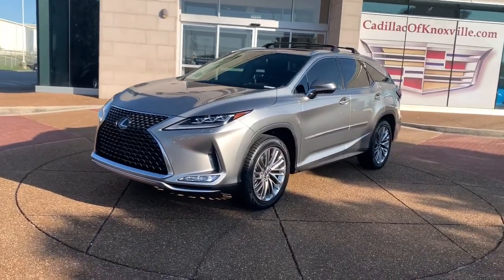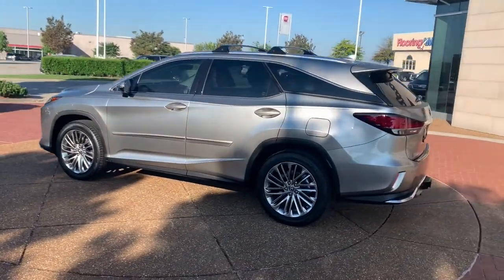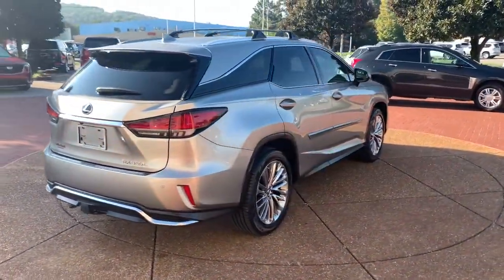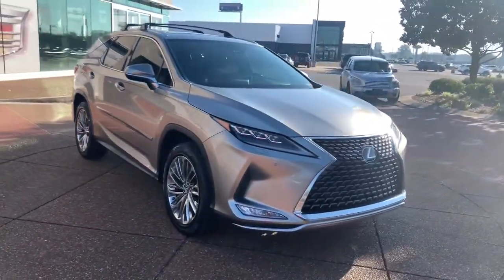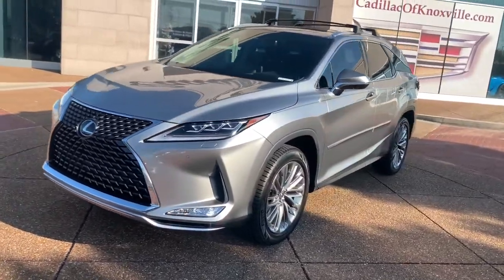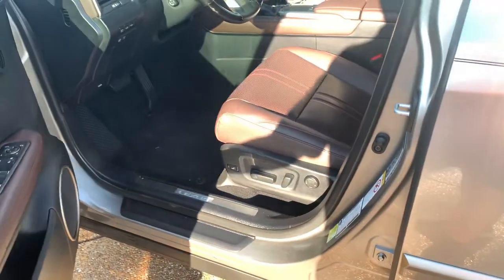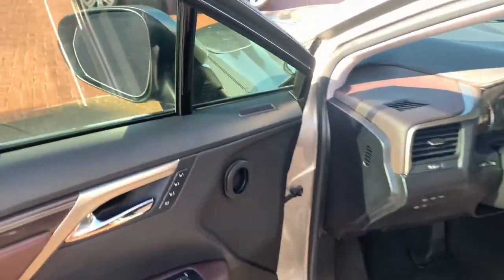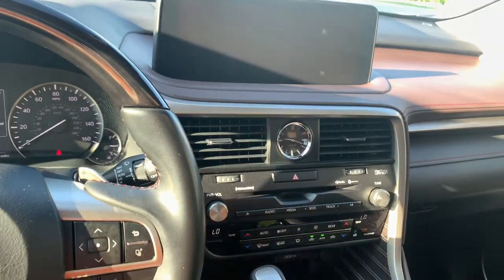2020 Lexus RX350L Knoxville, Alcoa, Maryville, Sevierville, Lenior City, TN L2022373C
Silver Used 2020 Lexus RX350L available in Knoxville, Tennessee at Cadillac of Knoxville. Servicing the Alcoa, Maryville, Sevierville, Lenior City, TN area.

GVWR: 5986 lbs,Automatic Full-Time All-Wheel,Gas-pressurized shock absorbers,Front And Rear Active Anti-Roll Bars,19.2 Gal. Fuel Tank,Clearcoat Paint w/Badging,Audio Theft Deterrent,Streaming Audio,Lexus Enform Wi-Fi Mobile Hotspot Internet Access,Illuminated Locking Glove Box,Full Cloth Headliner,Leather/Metal-Look Gear Shifter Material,Full Floor Console w/Covered Storage Mini Overhea,Cargo Area Concealed Storage,Tracker System,Driver / Passenger And Rear Door Bins,Redundant digital speedometer,Perimeter Alarm,3 12V DC Power Outlets,Air filtration,Side Impact Beams,Dual Stage Driver And Passenger Front Airbags,All Wheel Drive,ABS,4-Wheel Disc Brakes,Rear Privacy Glass,Rear Spoiler,WiFi Hotspot,Universal Garage Door Opener,Auto-Dimming Rearview Mirror,Driver Vanity Mirror,Passenger Vanity Mirror,Cargo Shade,Passenger Air Bag,Child Safety Locks,Rear Head Air Bag,CD Player,Engine: 3.5L V6 DOHC 24-Valve VVT-iW,3.33 axle ratio,Electric Power-Assist Speed-Sensing Steering,Strut Front Suspension w/Coil Springs,Double Wishbone Rear Suspension w/Coil Springs,Tires: 235/55R20 M+S,Steel spare wheel,Galvanized Steel/Aluminum Panels,Colored grille w/chrome surround,Perimeter/approach lights,LED Brakelights,Power Tilt/Telescoping Steering Column,Fixed 50-50 Split-Bench 3rd Row Seat Front Manual,Front Cupholder,Rear cupholder,HomeLink Garage Door Transmitter,Driver foot rest,Day-Night Auto-Dimming Rearview Mirror,Front And Rear Map Lights,Fade-to-off interior lighting,Roll-Up Cargo Cover,Cargo Space Lights,Delayed Accessory Power,2 Seatback Storage Pockets,Engine immobilizer,Cruise Control-Steering Assist,Driver Monitoring-Alert,Rear child safety locks,Gasoline Fuel,Active Suspension,Power Steering,Brake Assist,Tires - Front Performance,Tires - Rear Performance,3rd Row Seat,Cruise Control,Adaptive Cruise Control,Floor Mats,Climate Control,Multi-Zone Air Conditioning,Air Conditioning,AM/FM Radio,Daytime Running Lights,Keyless Entry,Trailer Wiring Harness,Permanent Locking Hubs,4-Wheel Disc Brakes w/4-Wheel ABS Front And Rear,Wheels: 20 Split-10-Spoke Alloy,Compact Spare Tire Mounted Inside Under Cargo,Black Bodyside Cladding And Black Wheel Well Trim,Chrome Side Windows Trim Black Front Windshield T,Body-colored door handles,Tinted Glass,Rain Detecting Variable Intermittent Wipers,Lip Spoiler,Roof Rack Rails Only,Concealed Diversity Antenna,2 LCD Monitors In The Front,Compass,Valet Function,Cruise Control w/Steering Wheel Controls,Distance Pacing w/Traffic Stop-Go,HVAC -inc: Underseat Ducts And Console Ducts,Leatherette door trim insert,Trunk/Hatch Auto-Latch,Outside Temp Gauge,Digital/Analog Appearance,Lexus Safety System+,Collision Mitigation-Front,LOW TIRE PRESSURE WARNING,Airbag Occupancy Sensor,First Aid Kit,Curtain 1st 2nd And 3rd Row Airbags,Aluminum Wheels,Temporary Spare Tire,Rear Defrost,Intermittent Wipers,Variable Speed Intermittent Wipers,Rain Sensing Wipers,Adjustable Steering Wheel,Driver Illuminated Vanity Mirror,Security System,Tire Pressure Monitor,Driver Air Bag,Passenger Air Bag Sensor,Front Head Air Bag,Front Side Air Bag,Rear Side Air Bag,Rear Air Conditioning